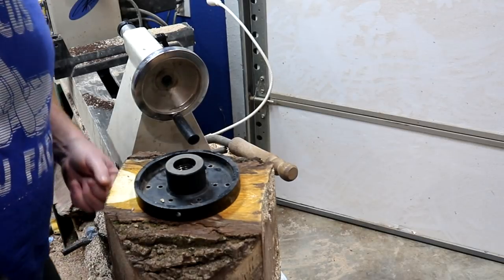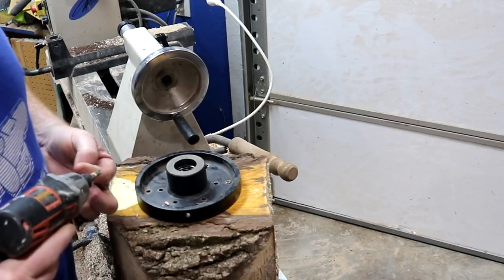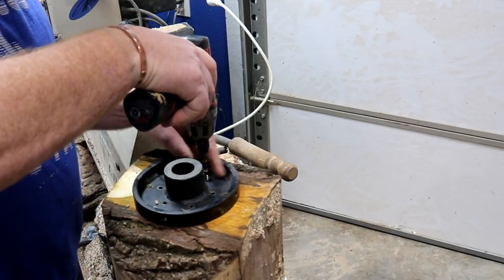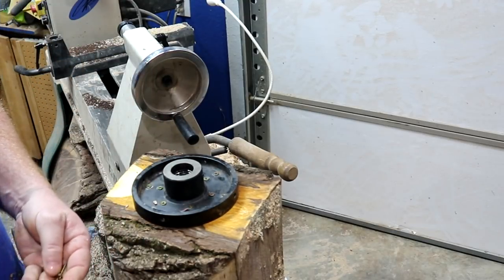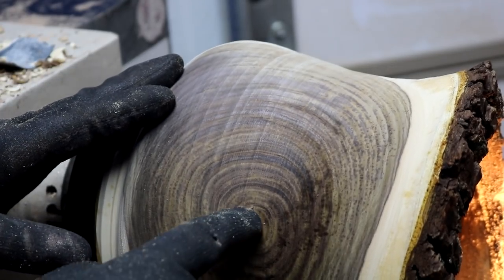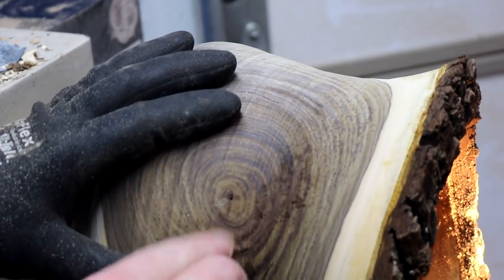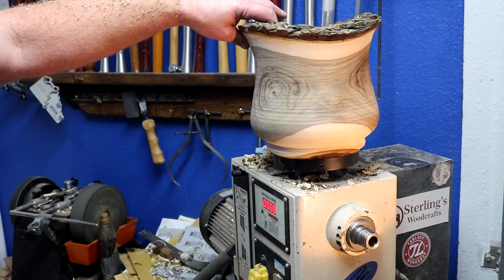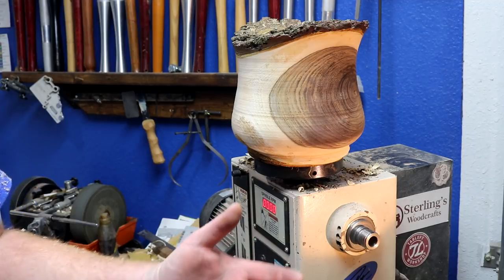Live edge Walnut Vase